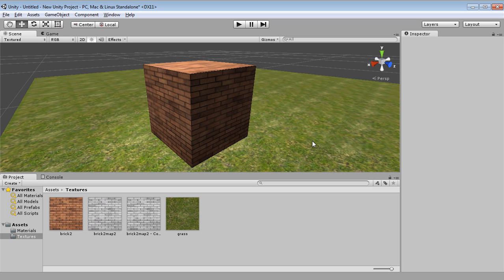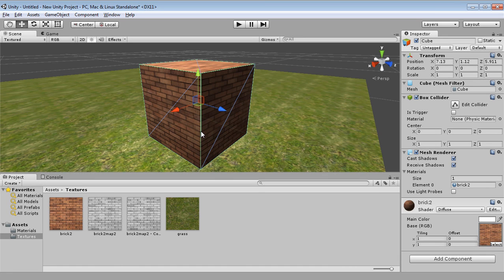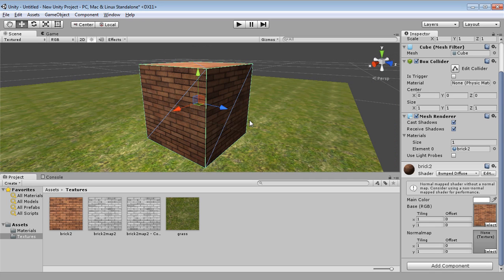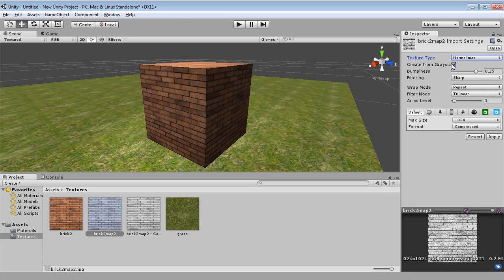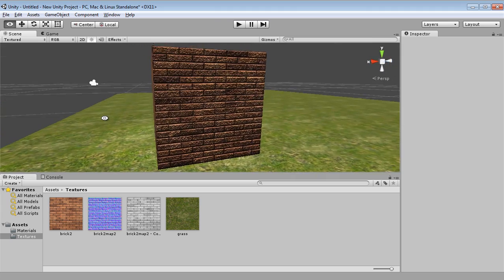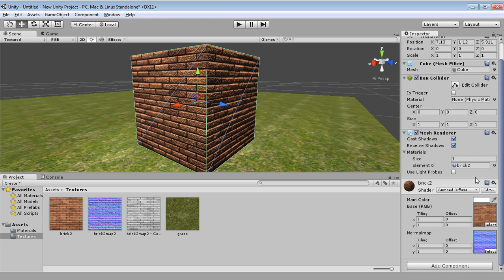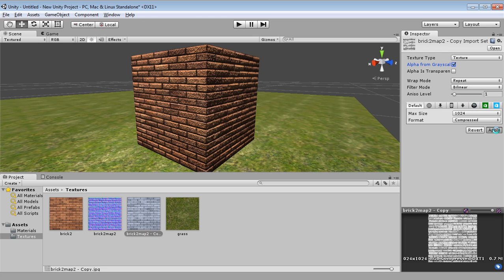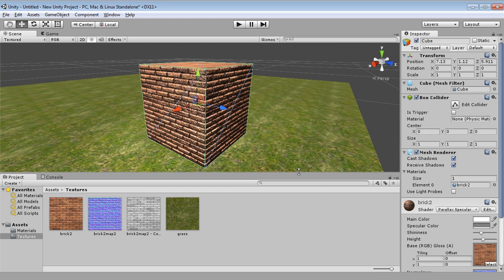Unity Tutorial - Applying basic shaders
A simple tutorial on how to simply apply shaders to an object.

Also the little drop down menus don't seem to show up in my recording. Weird. First time with this screen recording software.